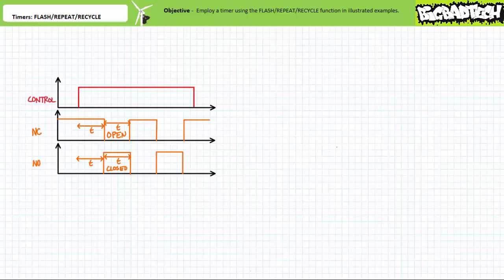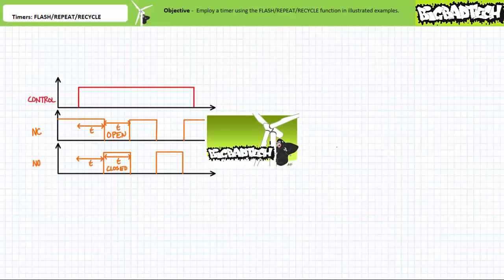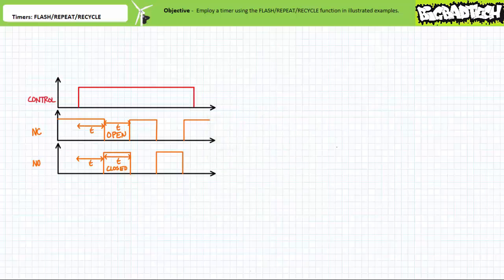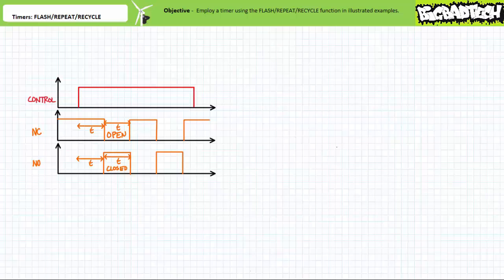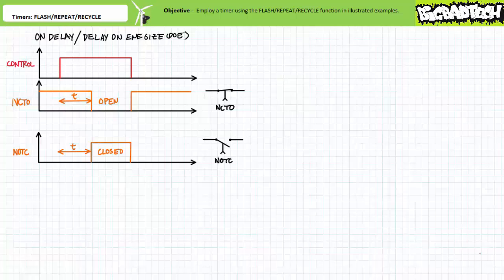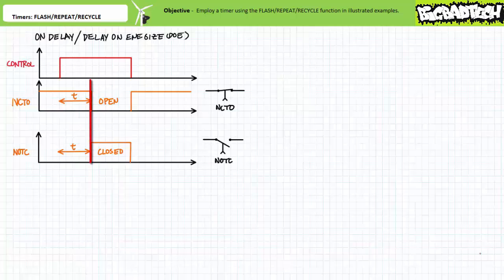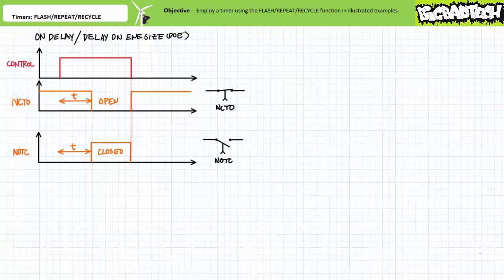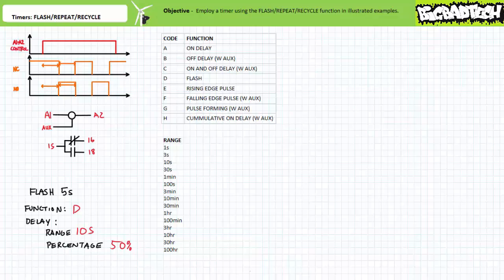Timers: Flash/Repeat/Recycle (Full Lecture)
In this lesson we'll take a brief look at multifunction timers performing the flash, repeat, or recycle function. We'll introduce the flash function, review general timer functions, learn how to set up an example timer relay to perform the flash function, and finally employ a timer executing the flash function in several illustrated examples. (Full Lecture)